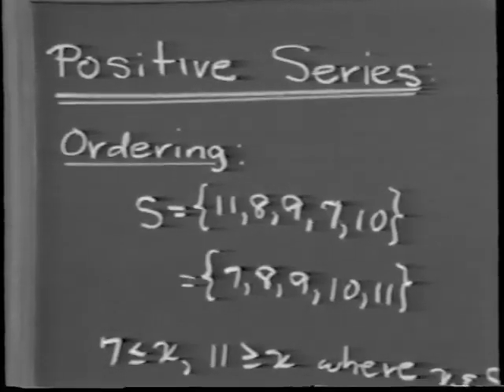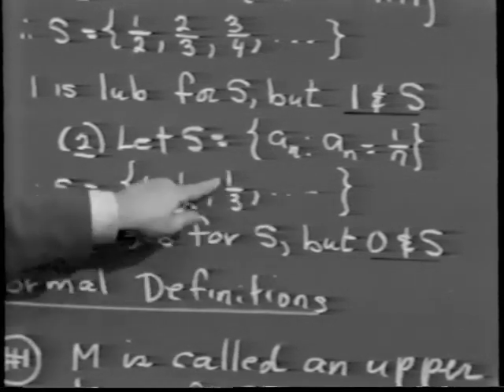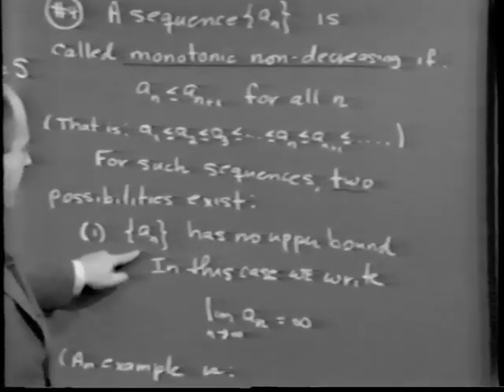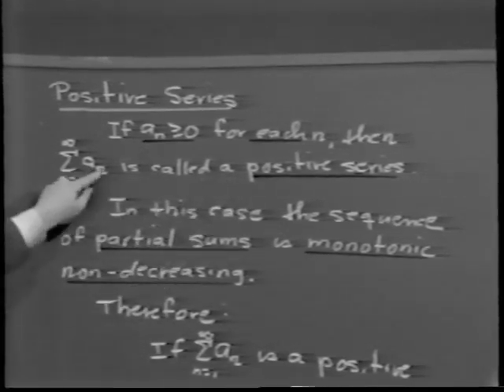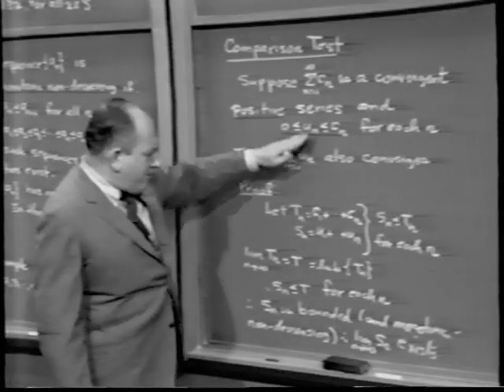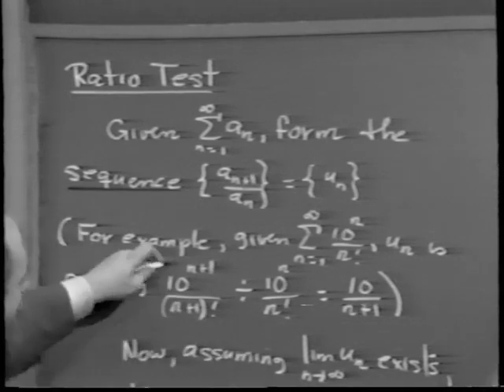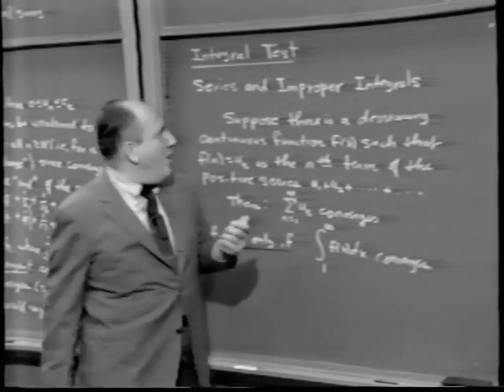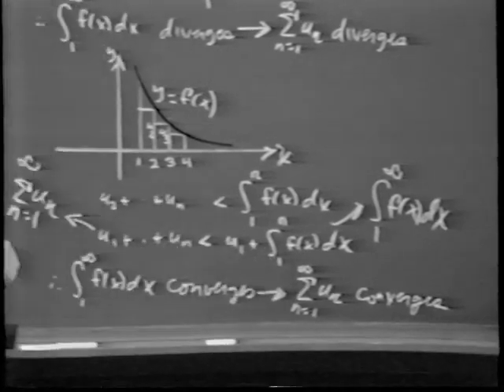Unit VII: Lec 2 - MIT Calculus Revisited: Single Variable Calculus